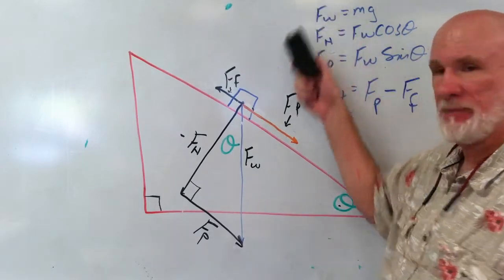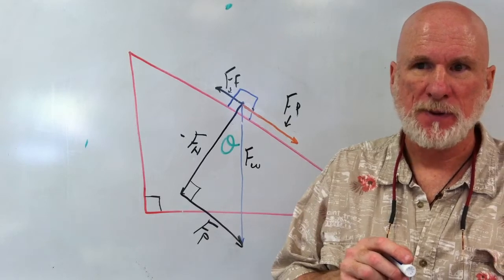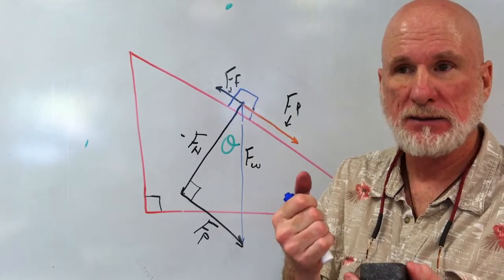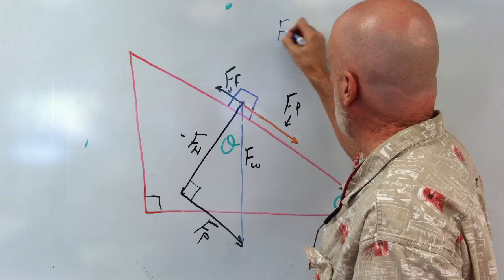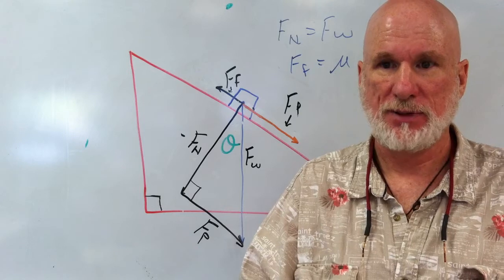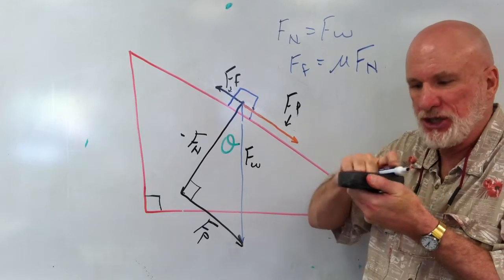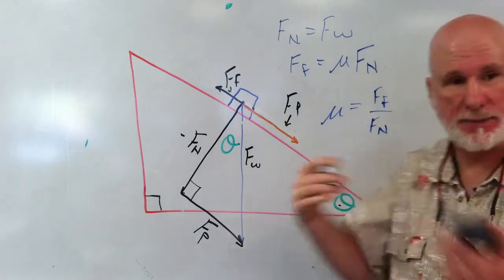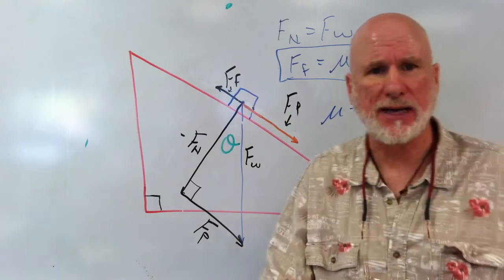Basics of Ramp Physics with Friction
Basics of Ramp Physics with Friction: What are the forces involved...?